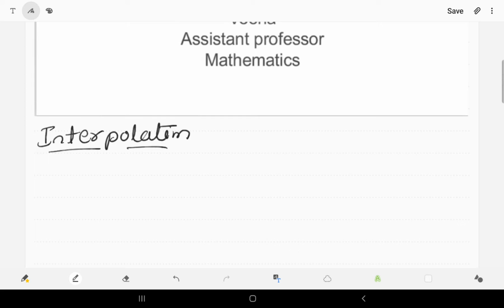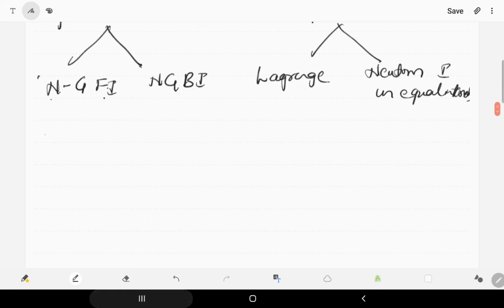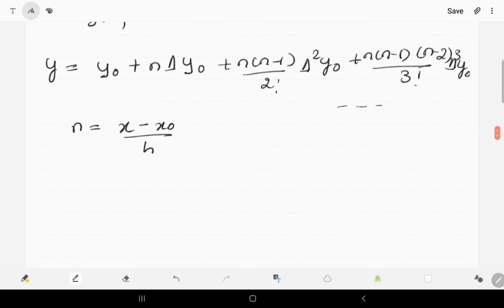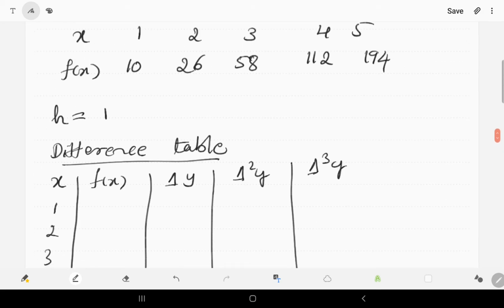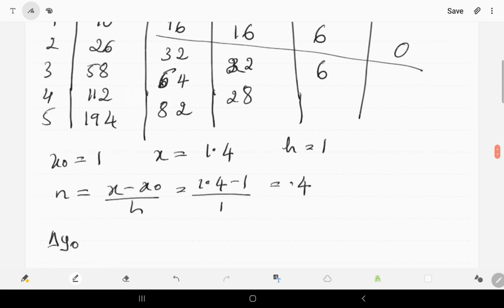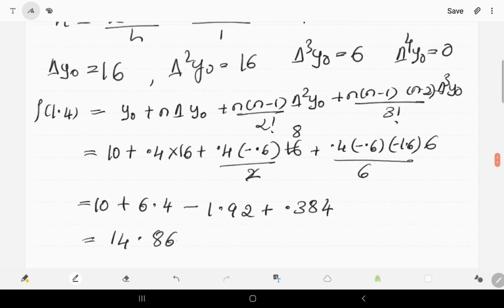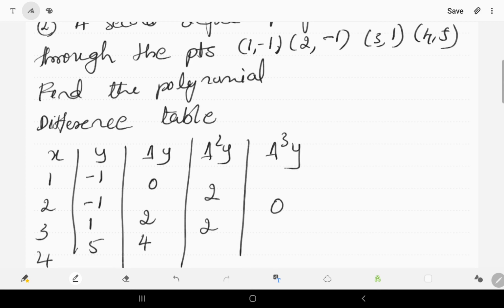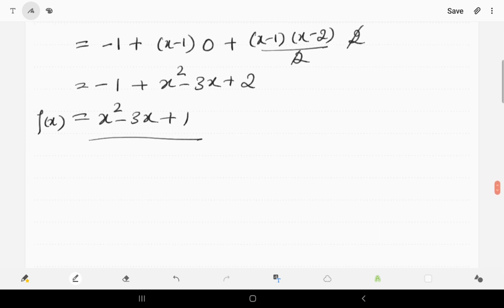Interpolation | Numerical methods | session 10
This video is about interpolation.